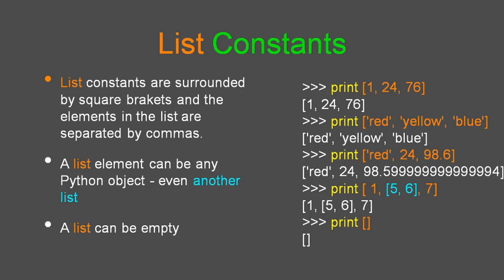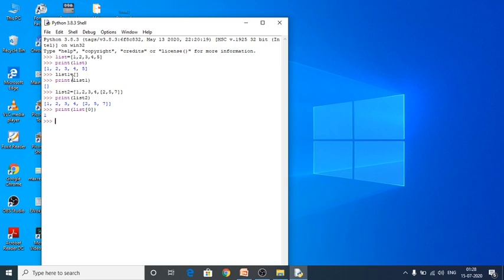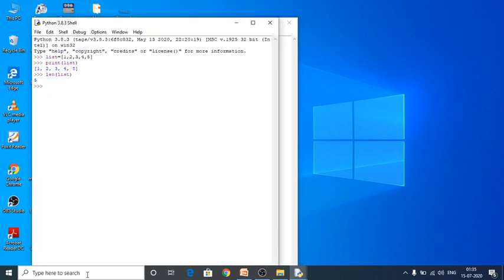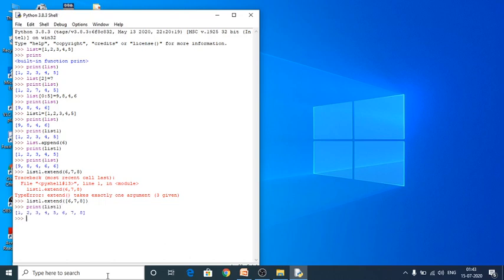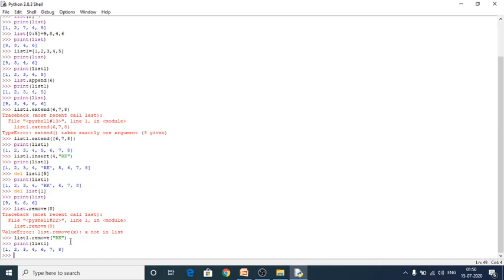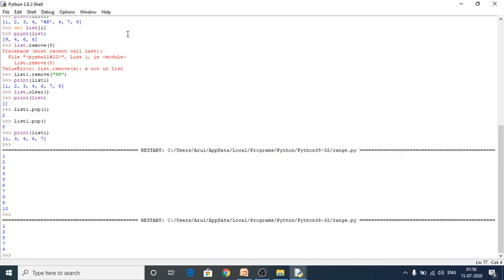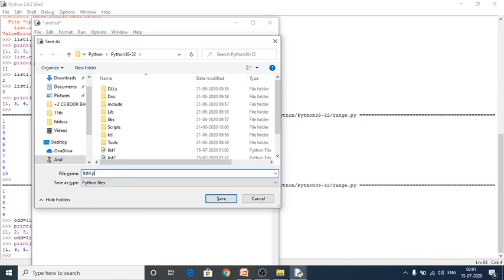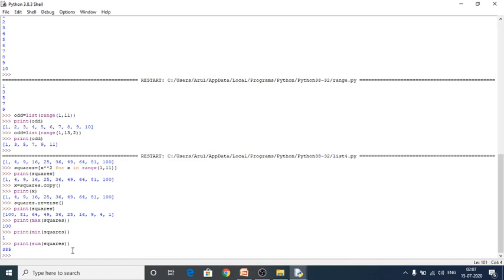Chapter 9:List in python|lsit, tuples, set and dictionary part-1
list in python#list, tuples, set and dictionary part-1